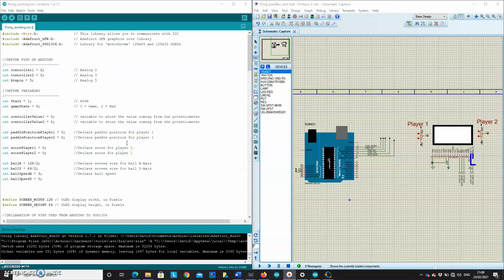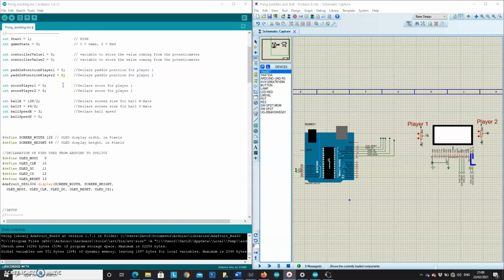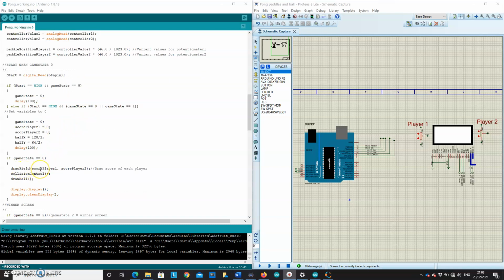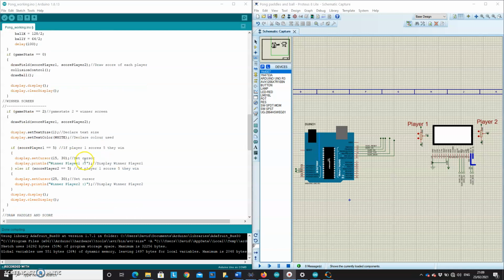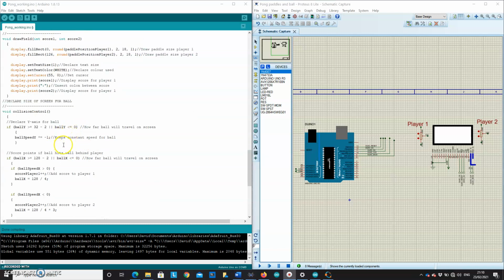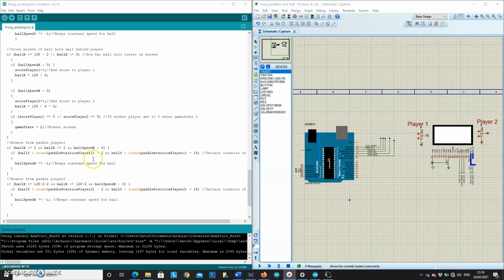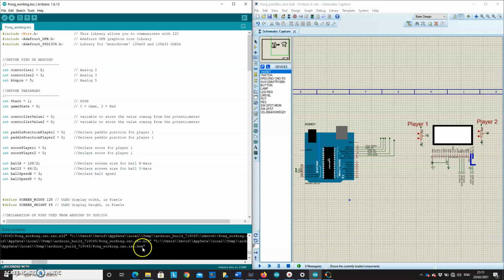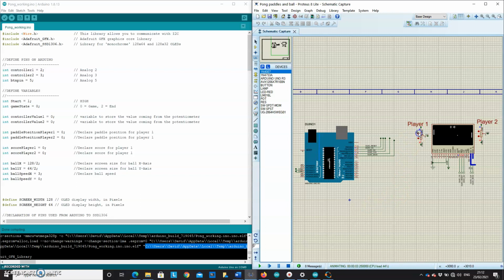Video Editor - Pong step 3